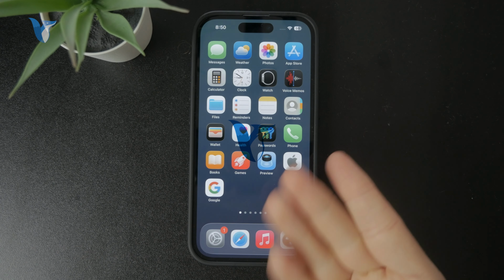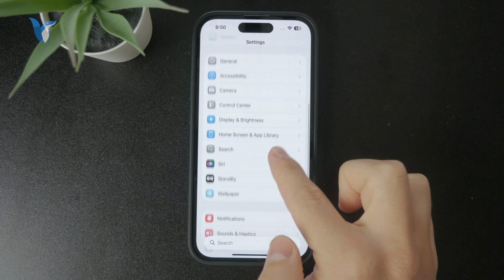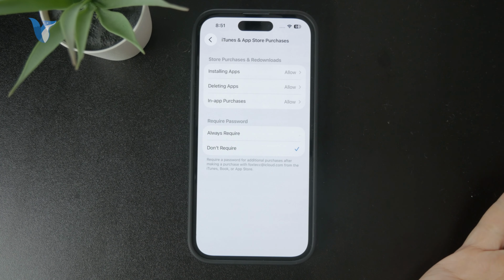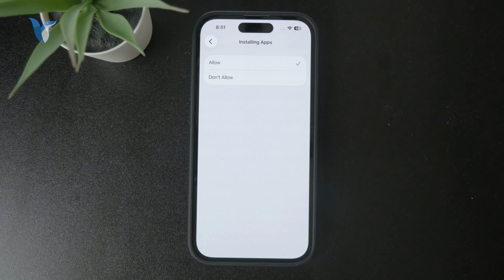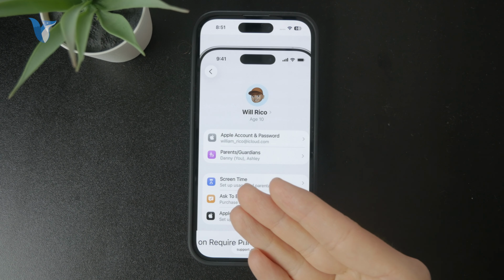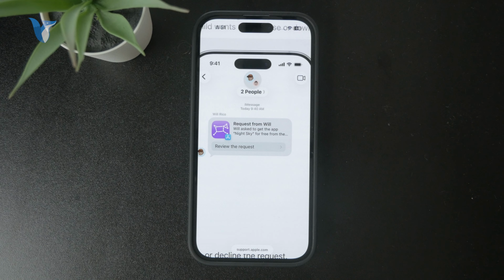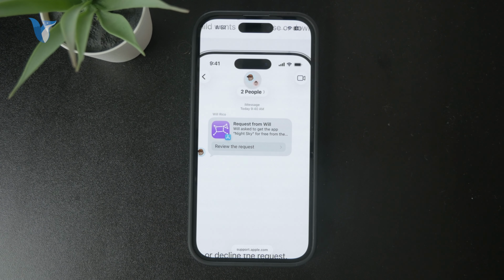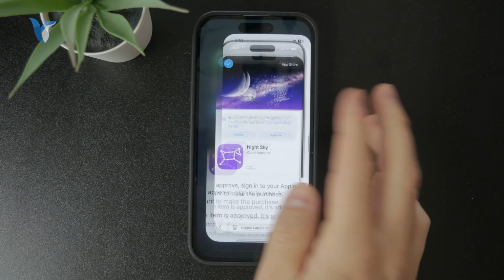How to Approve Downloads on iPhone (tutorial)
Want to approve downloads on your iPhone? In this video, I show you step by step how to allow and confirm app downloads using your settings and security options.